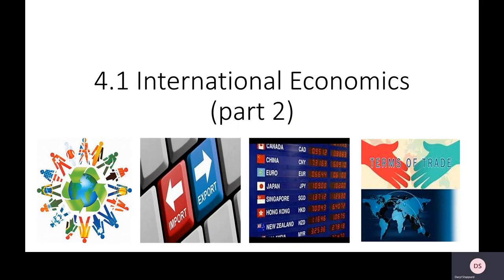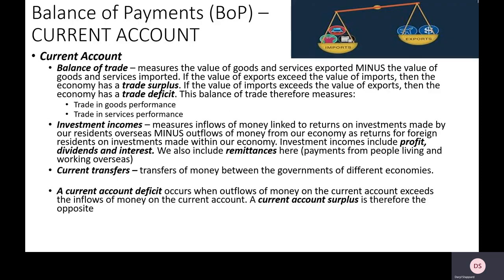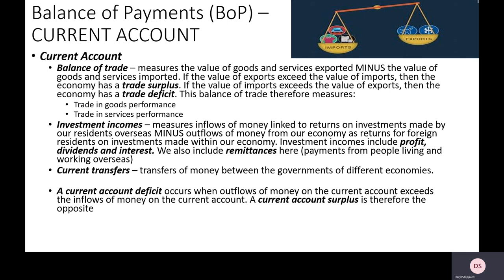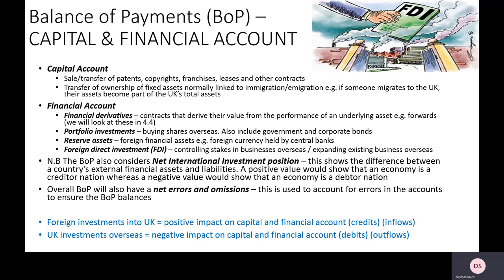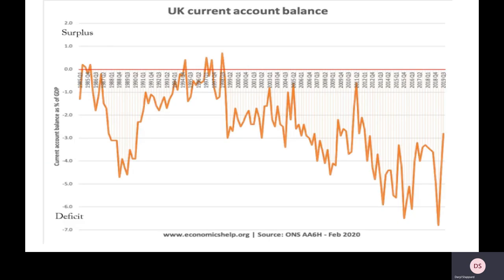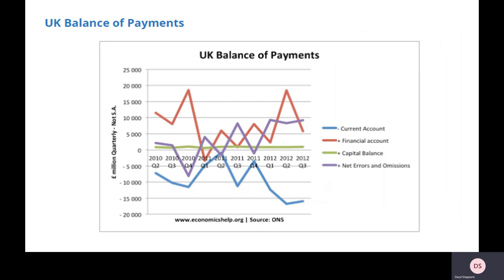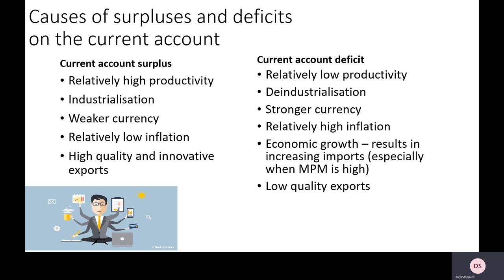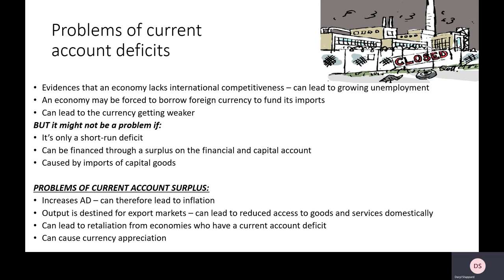4.1.7 Balance of Payments (1)